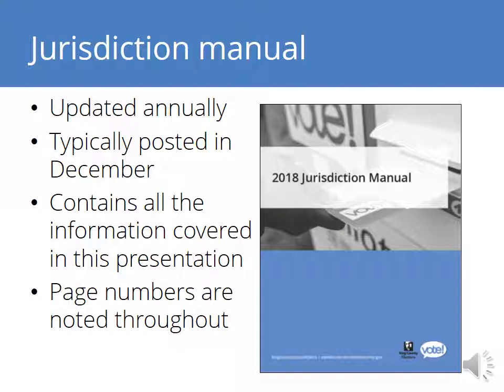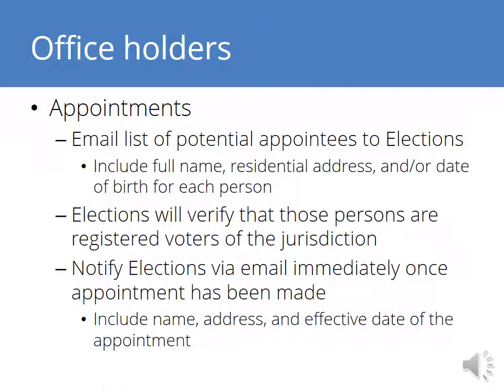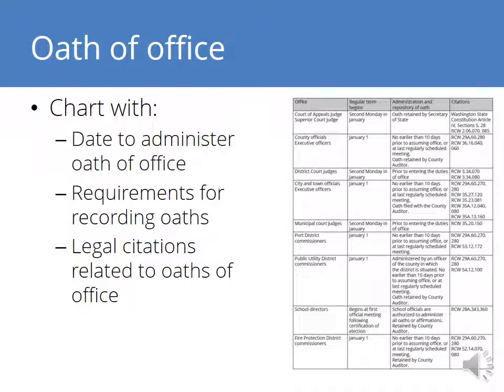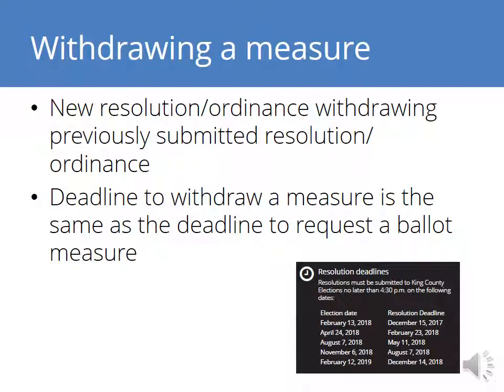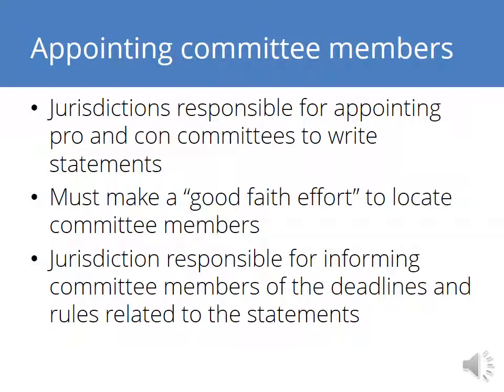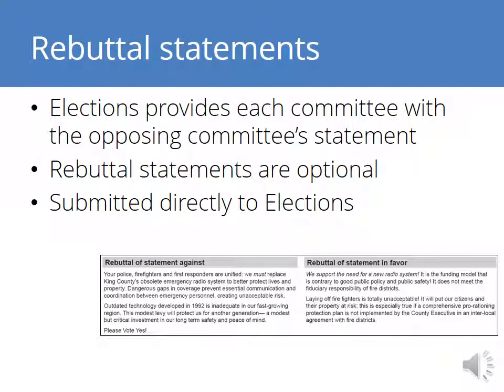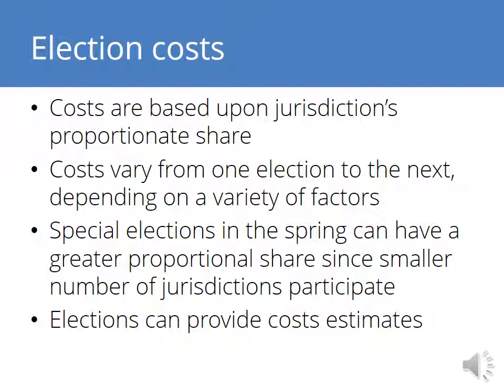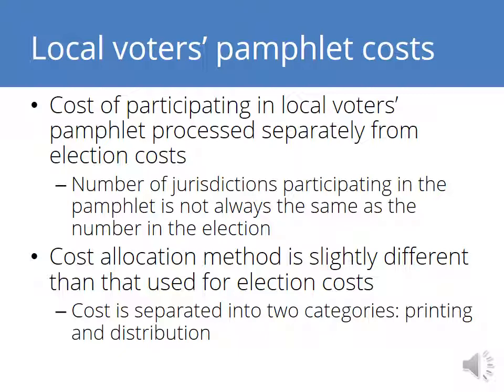2018 jurisdiction information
Overview of the 2017 manual for King County jurisdiction administrators.